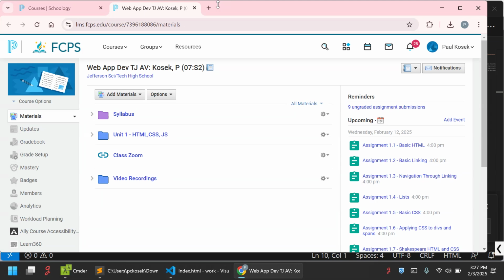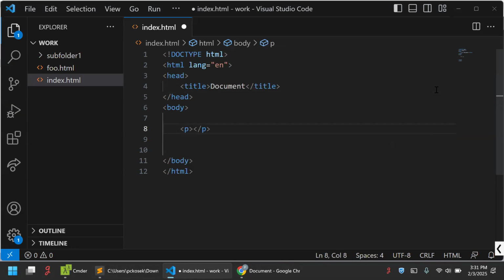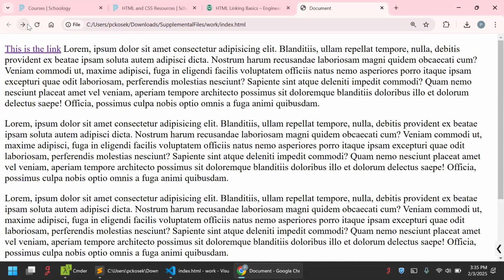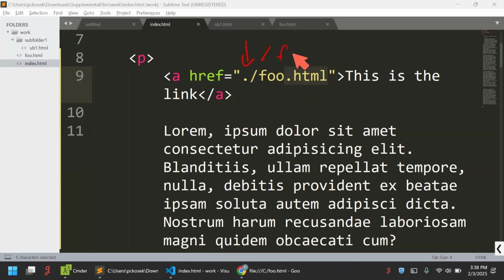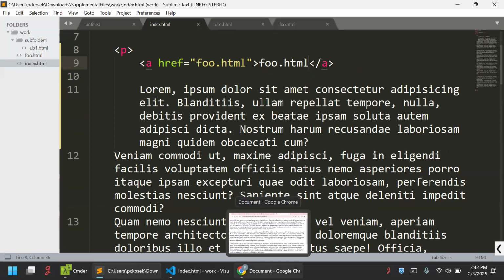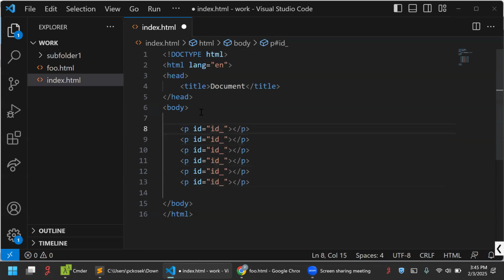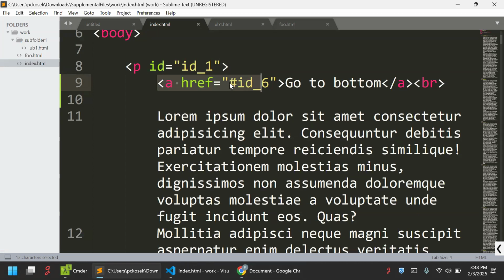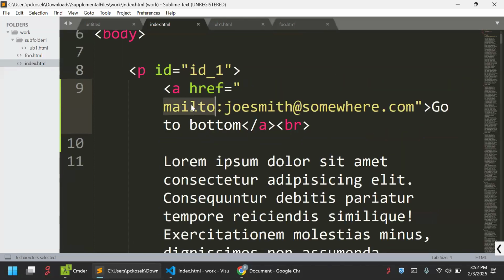2/3 - HTML Part 2: Links, VSCode Tricks - (Block 7)